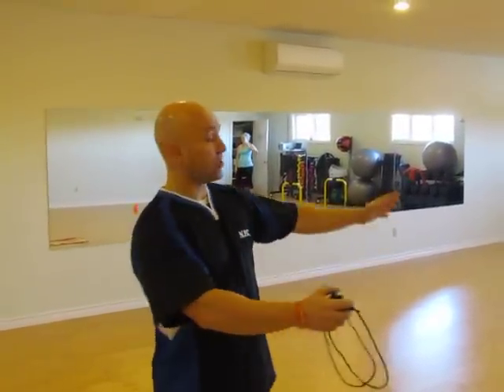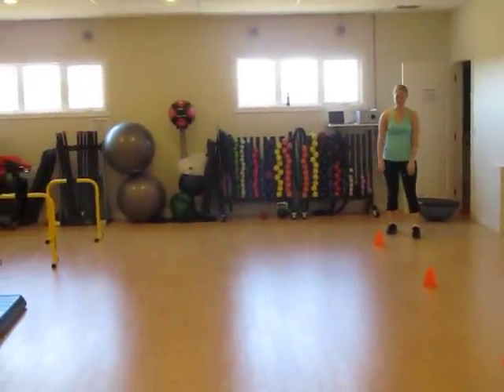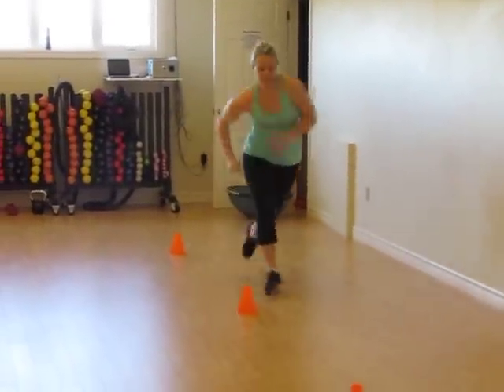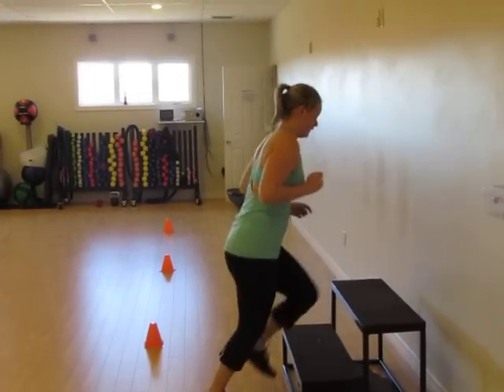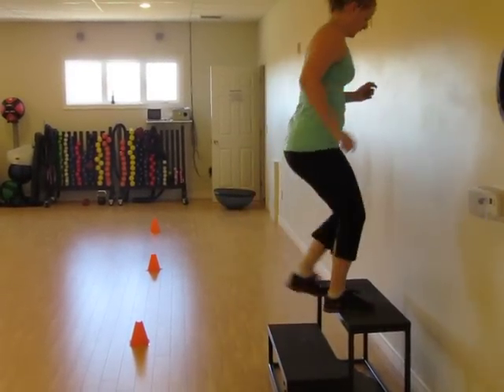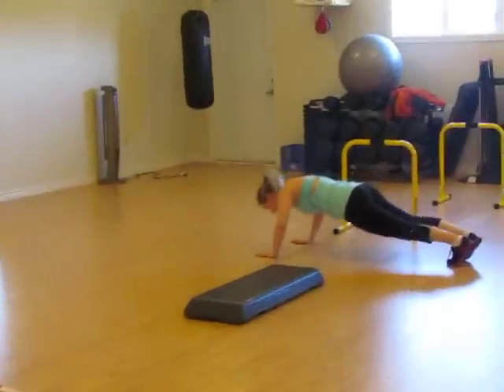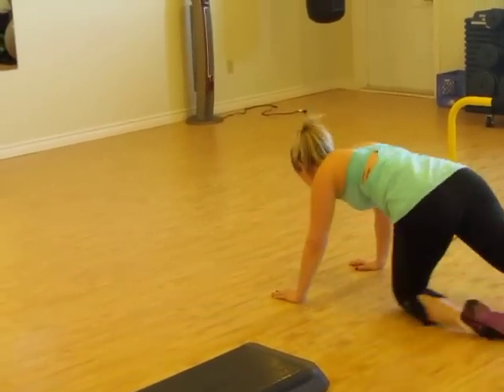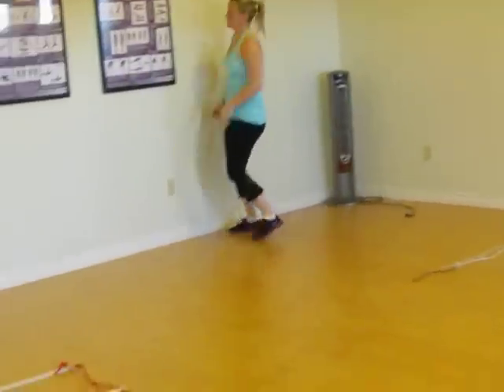Lisa Gorse preparing for the Police Academy/RCMP Physical test (PARE)